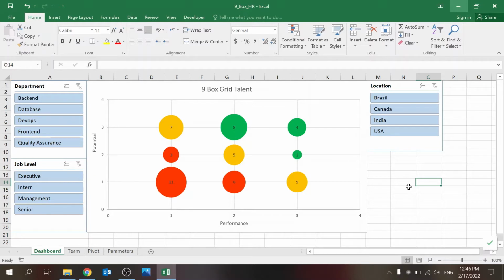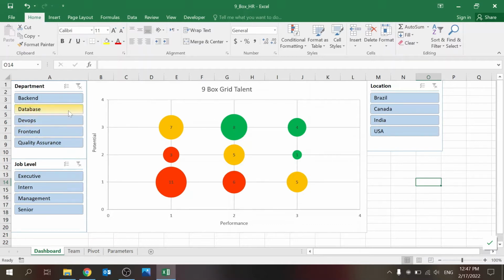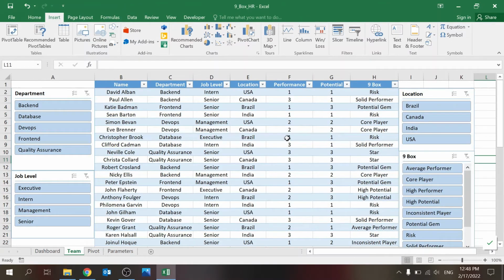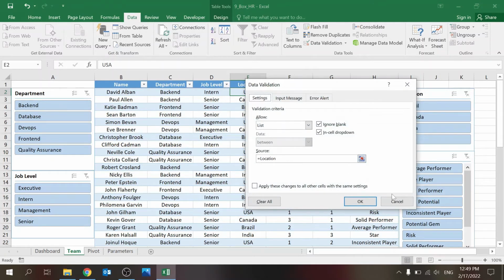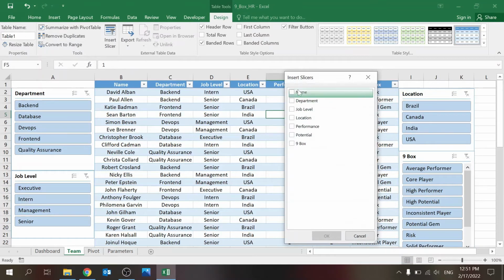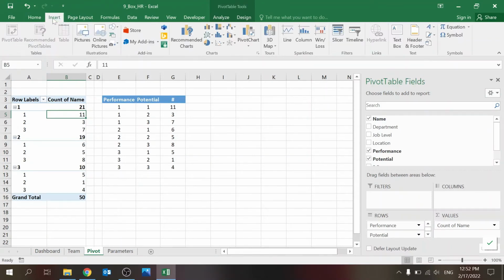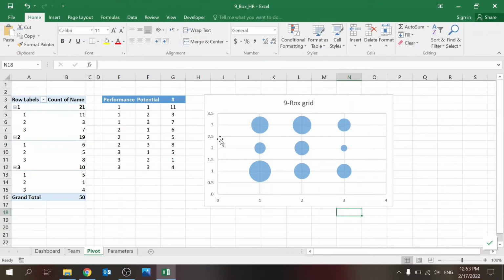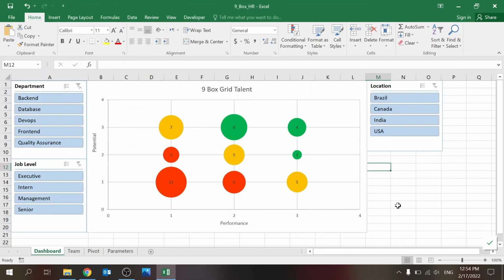9 Box Grid Talent - Excel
Welcome to Excel Highway! In today’s video, I'm going to show you how to build a Nine Box Grid for Talent Management using Excel. This grid is a powerful tool for evaluating employee performance and potential, and I'll walk you through how to set it up step-by-step.

We'll cover:

How to create a bubble chart for visualizing employee data
Using pivot tables to organize your data
Setting up slicers to filter information by department, job level, or location
Applying data validation to ensure accurate performance and potential ratings
Tips for making your Nine Box Grid interactive and easy to update

Whether you’re an HR professional, team leader, or just looking for an efficient way to evaluate your team, this video will help you build a tool that’s both functional and visually engaging.